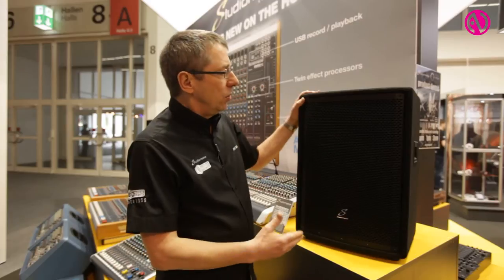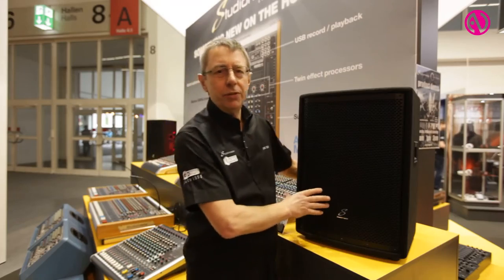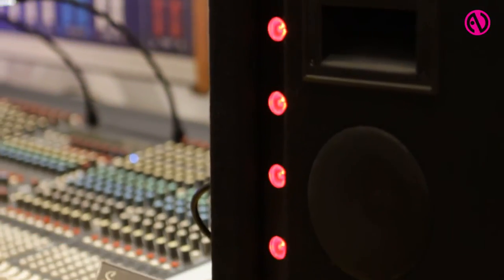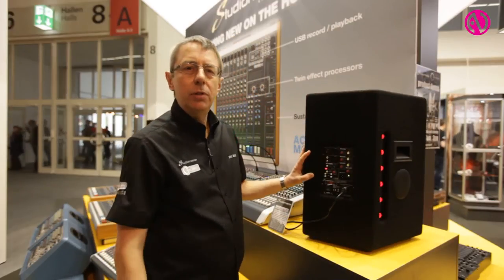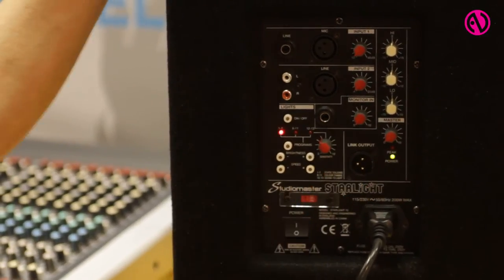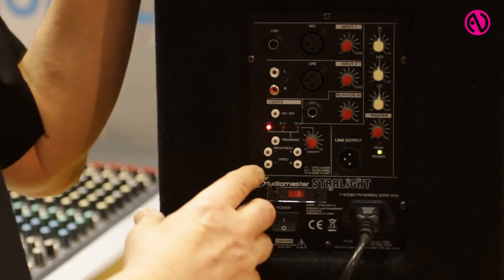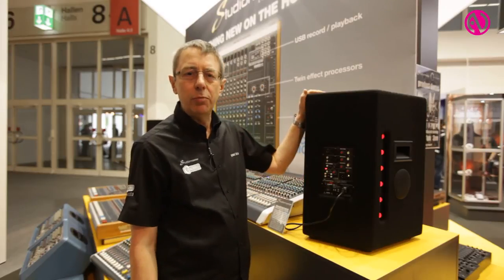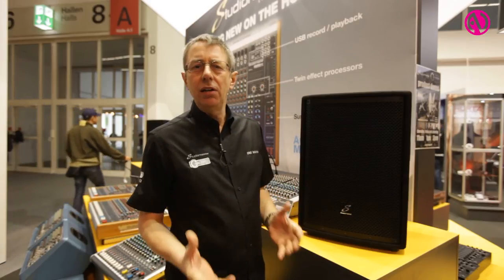Studiomaster unveils its Starlight PA system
Paul Belcher from Studiomaster outlines the features of the company's Starlight PA system at Prolight + Sound 2013.